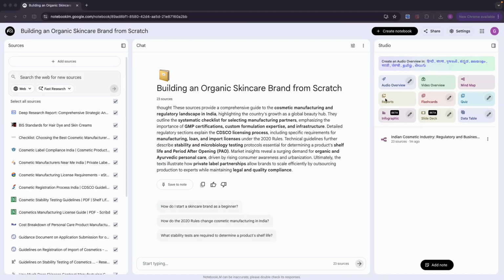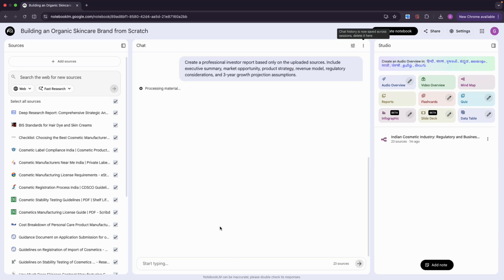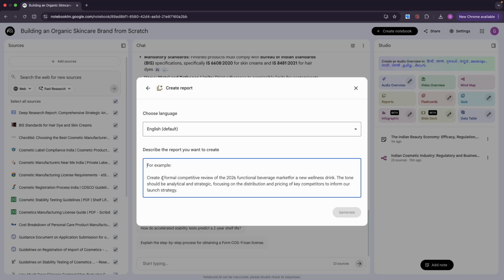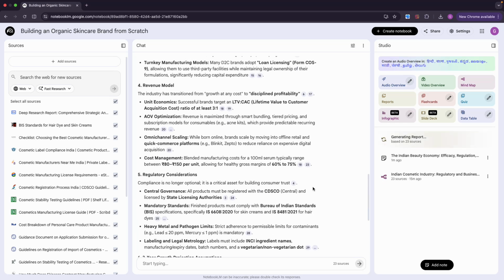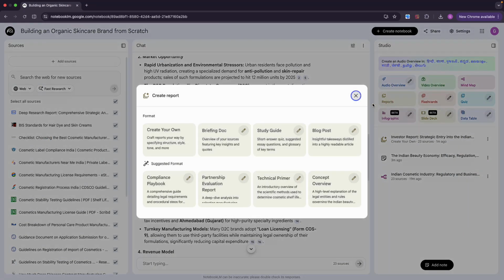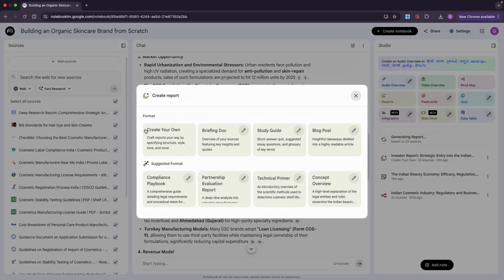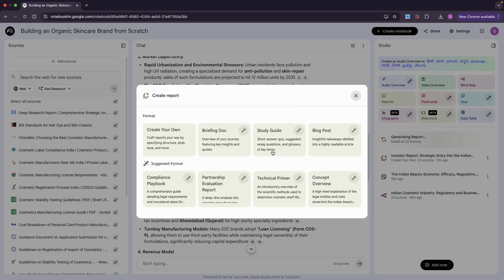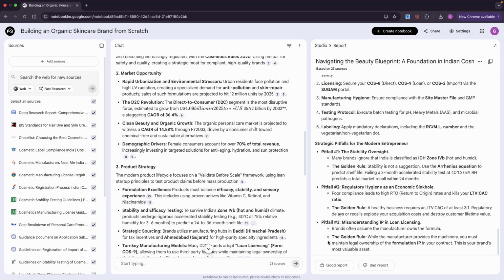Generate Professional Reports With AI Using NotebookLM – In Under 10 Minutes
Writing reports used to take hours. With NotebookLM, you can generate a well-structured, source-grounded professional report in minutes. In this video, I'll show you exactly how.
What you'll learn:

How to prompt NotebookLM to generate a structured report
Live demo: creating a full report from research sources
Formatting tips to make your output look polished and professional
Use cases: business reports, academic papers, project summaries, and client deliverables

This will completely change how you write reports.